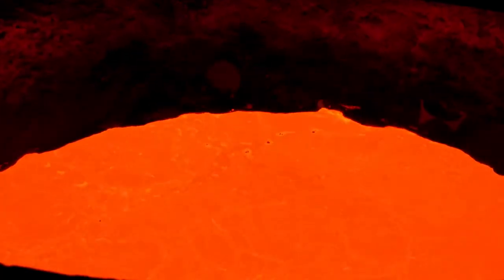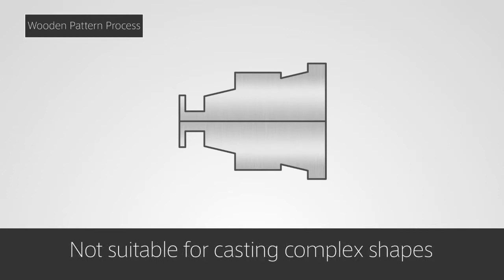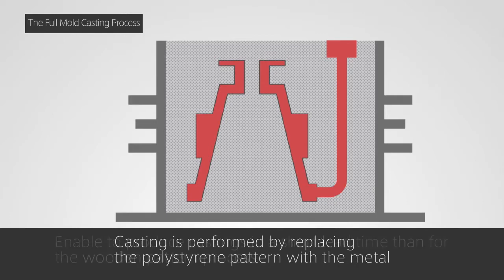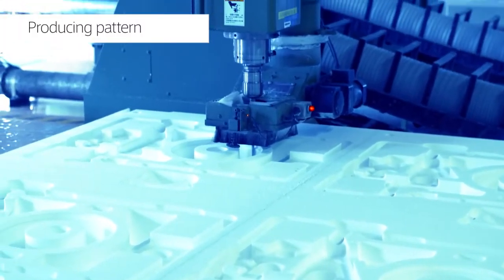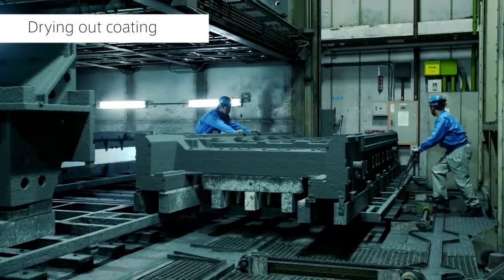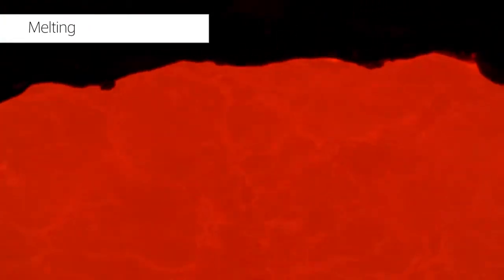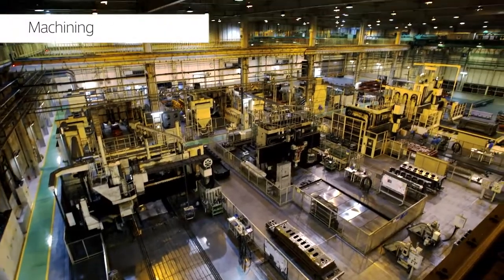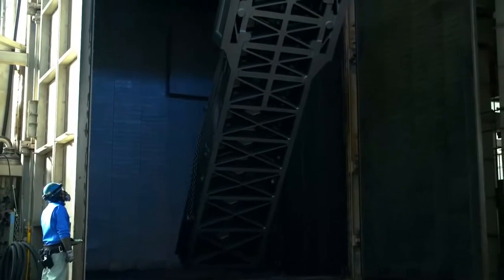The Full Mold Casting of Kimura Foundry English Ver. 木村鋳造所のフルモールド鋳造法 英語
The Full Mold Casting of Kimura Foundry English Ver.
木村鋳造所のフルモールド鋳造法 英語